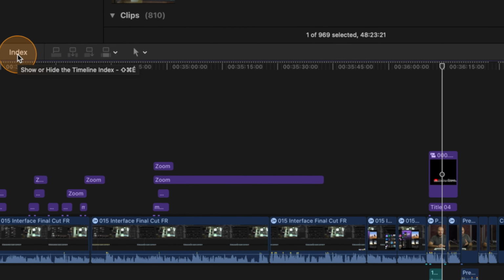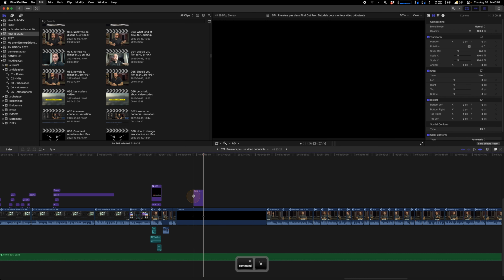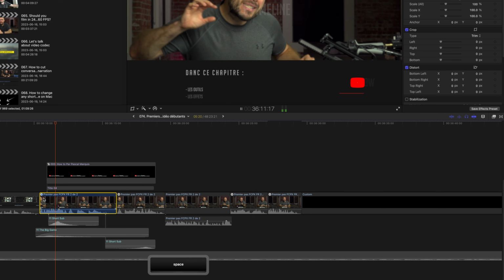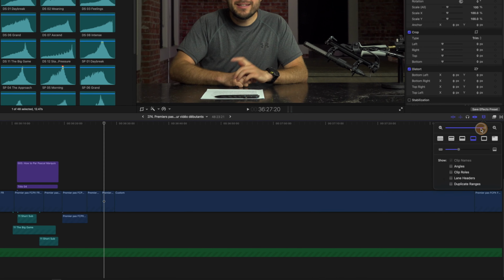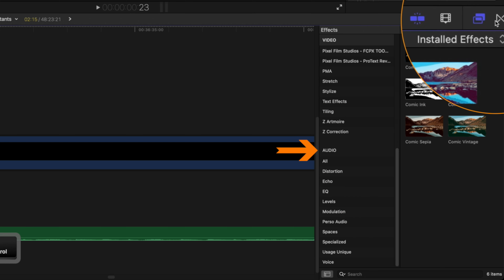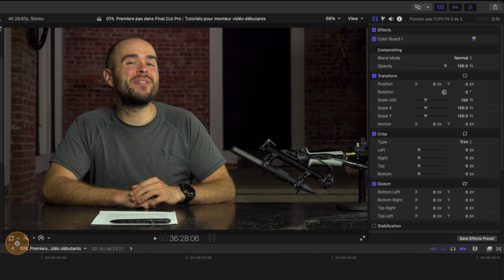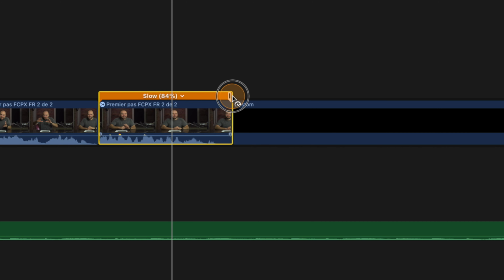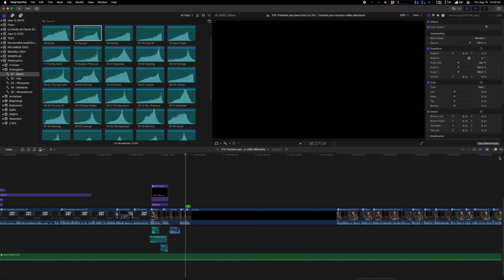Final Cut : How to use the Timeline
Additional video
12. Color Correction : (Not yet release)

Filmed with this camera :